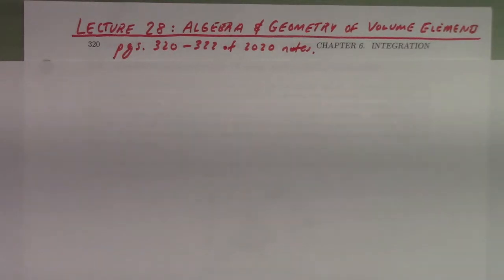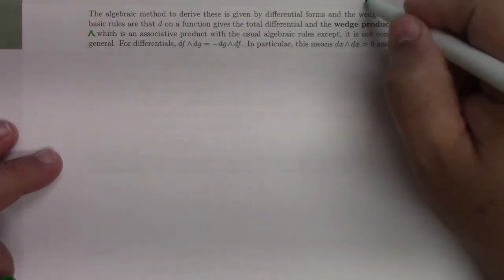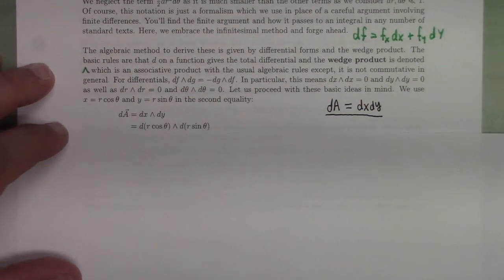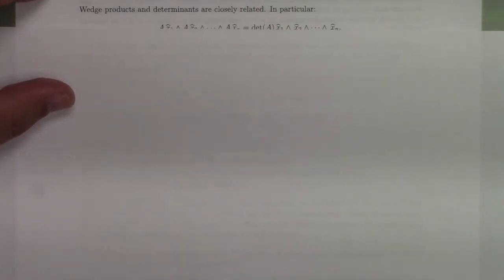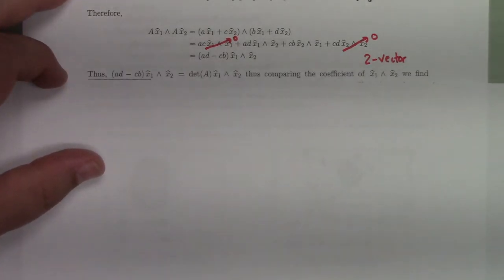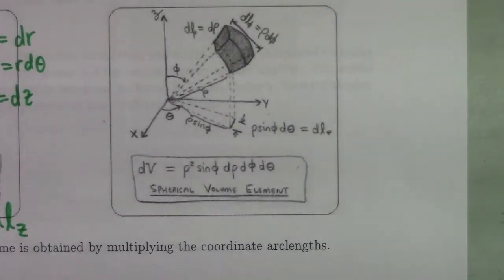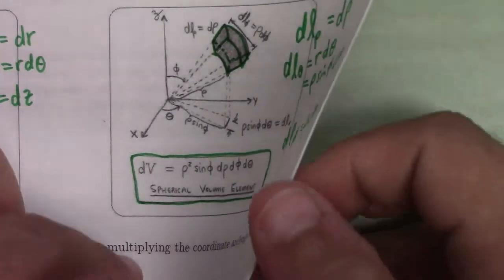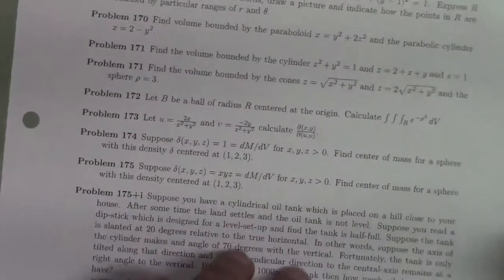Lecture 28: algebra and geometry of volume elements